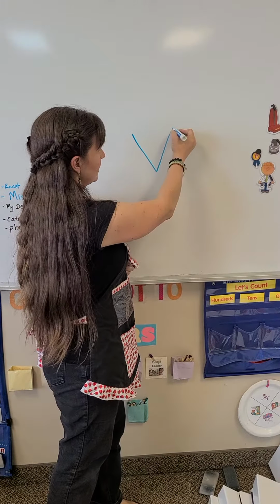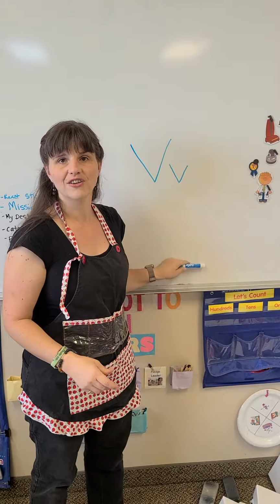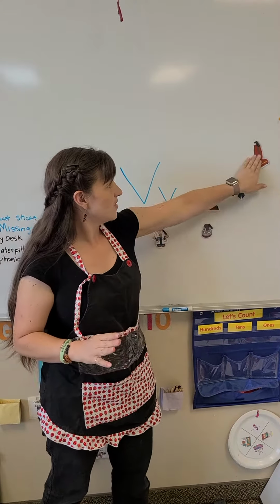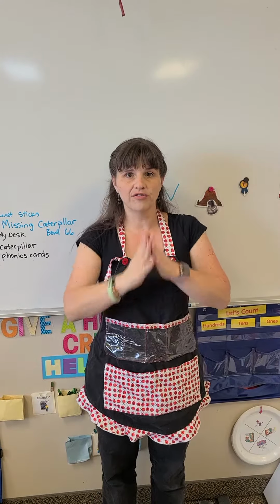Wonders Letter Vv Story